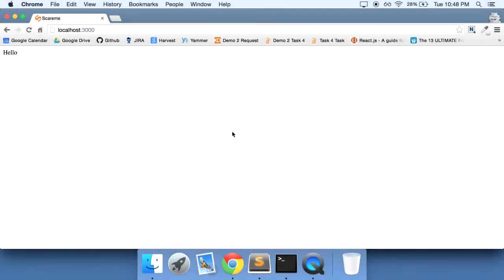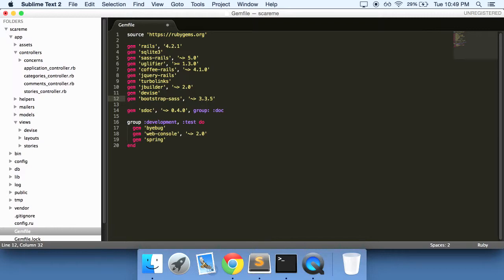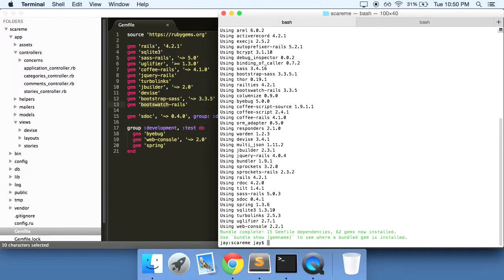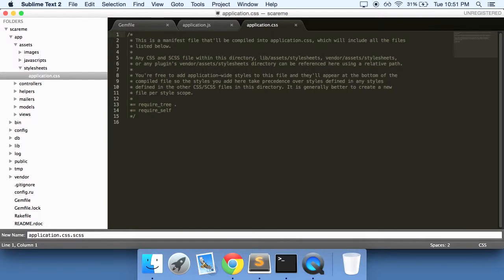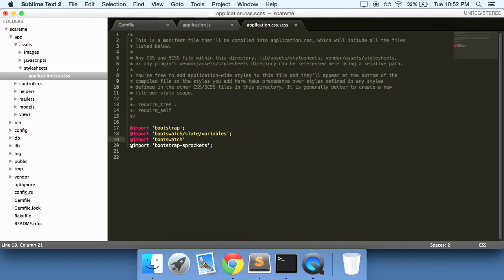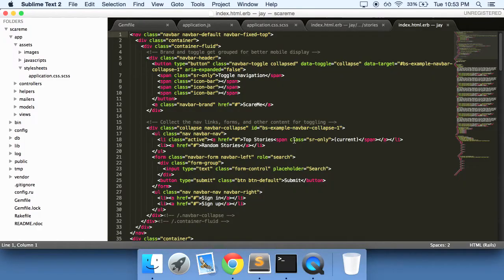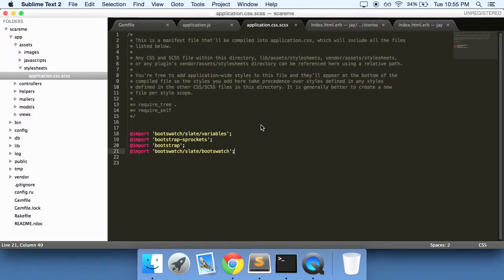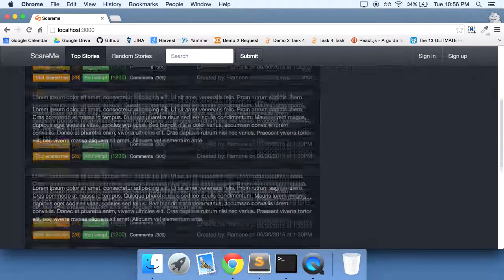06 - Learn Ruby on Rails - FMyLife Clone - Bootstrap and Home Page